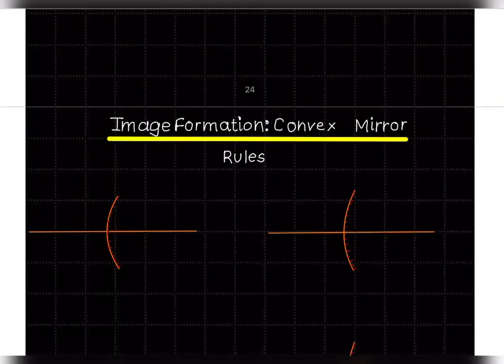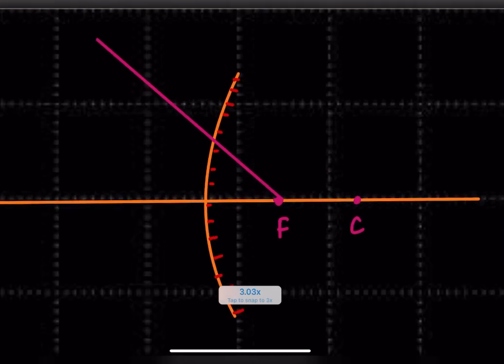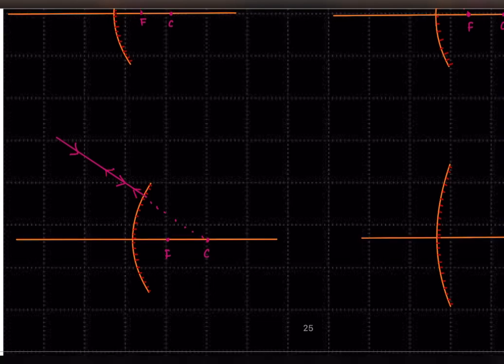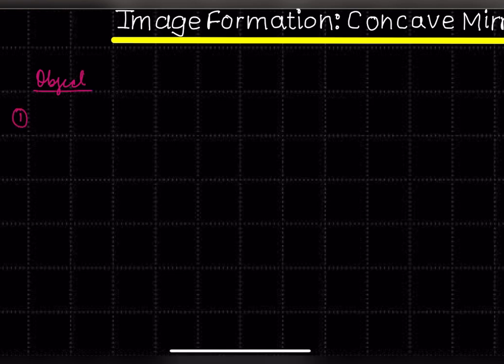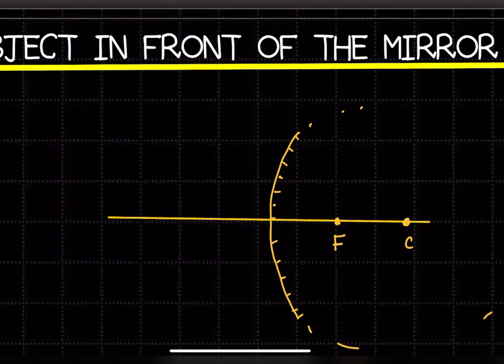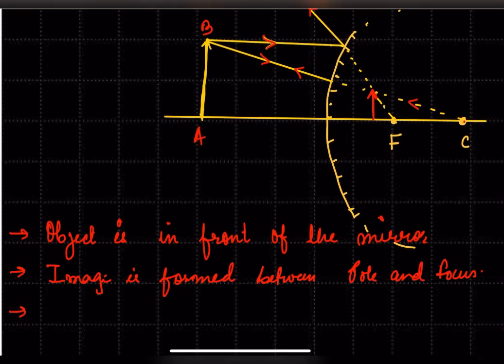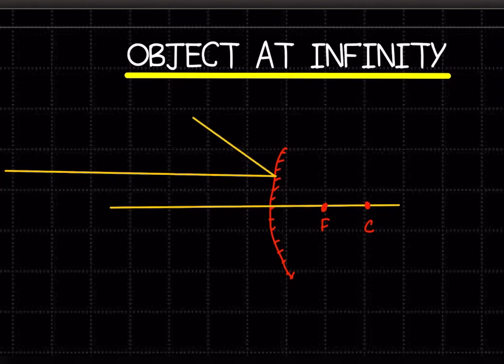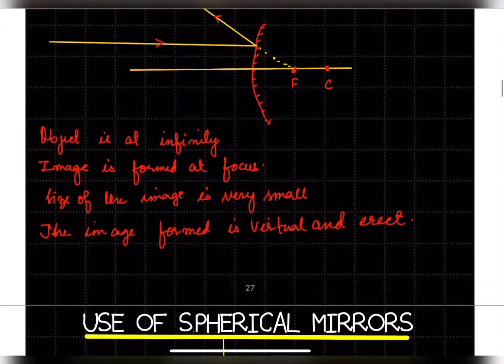IMAGE FORMATION OF A CONVEX MIRROR !! CLASS 10 PHYSICS!! MANIPUR BOARD